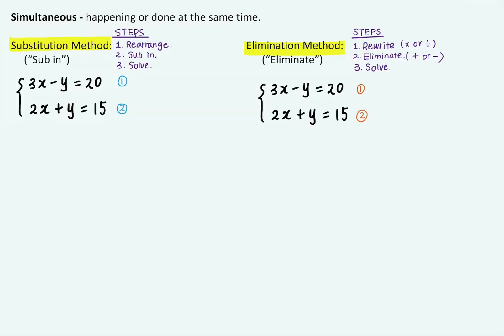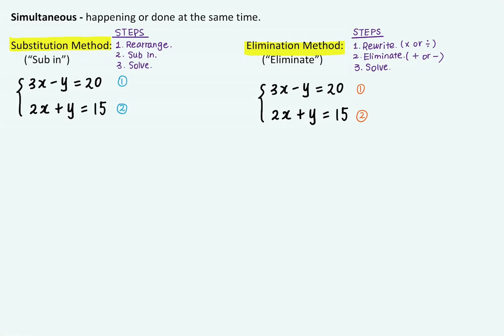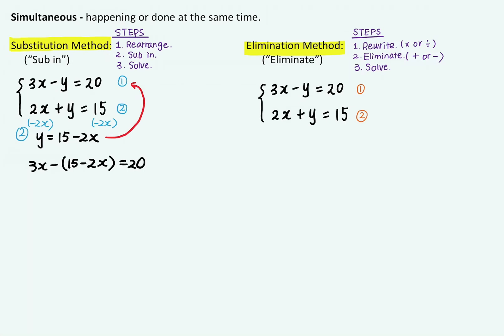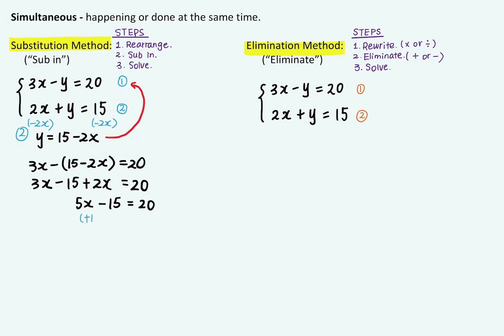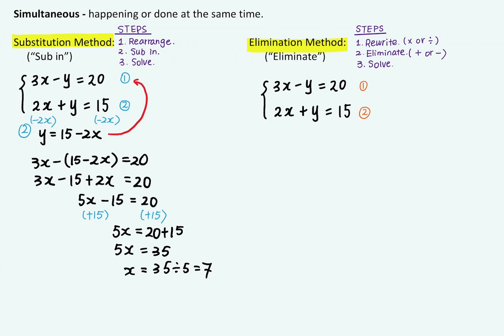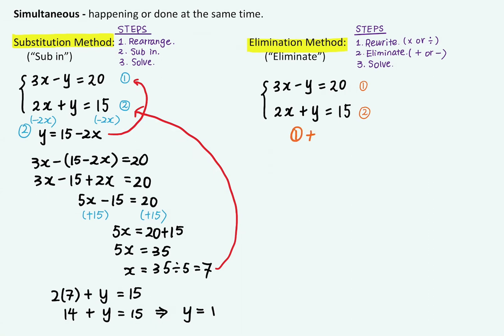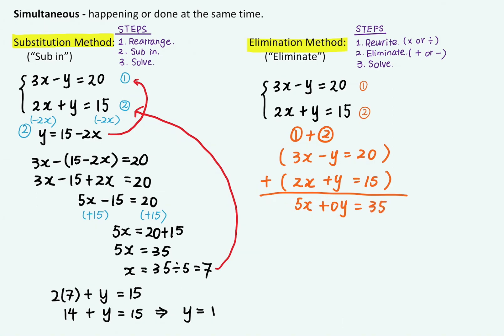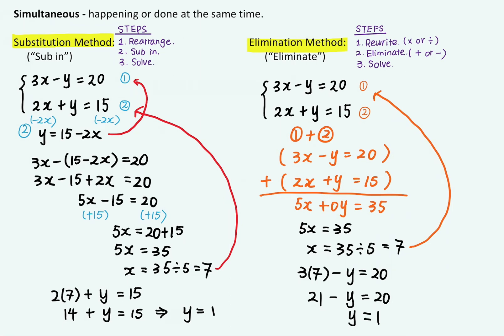Simultaneous Equations (1 of 3): Substitution & Elimination Method (one example using both methods)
Hi. Welcome! This algebra video tutorial talks about how to solve simultaneous equations using the substitution method and the elimination method. This video used one example to explain both methods. Hope you find it helpful.